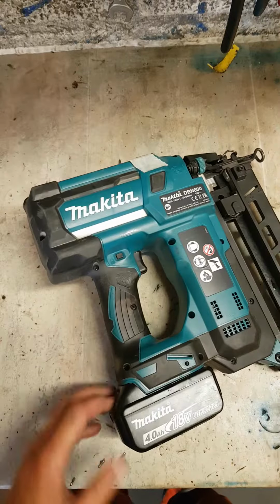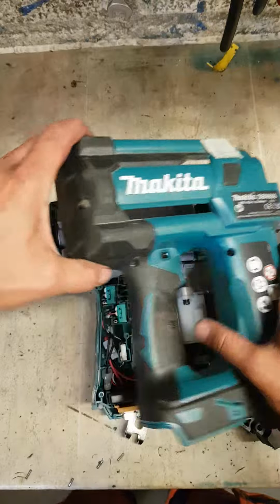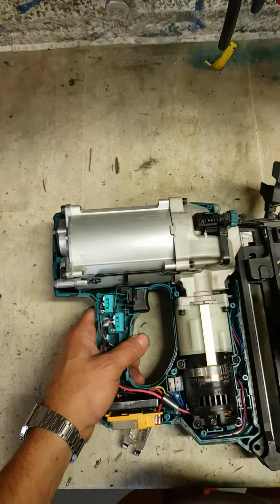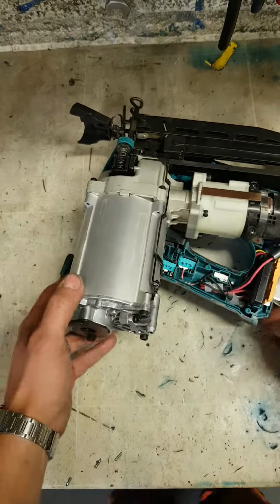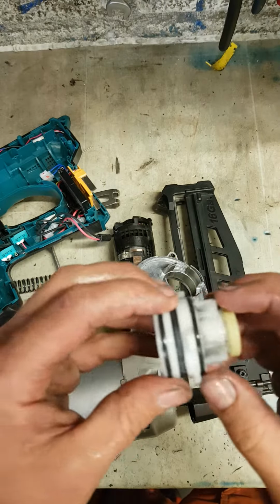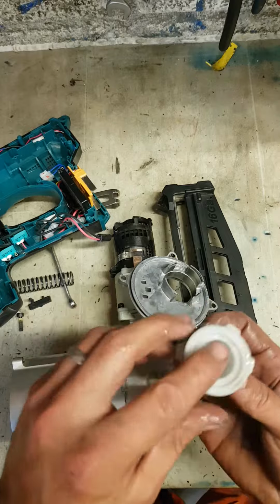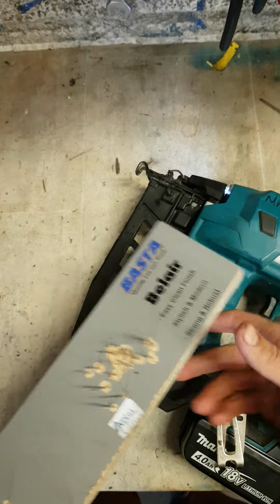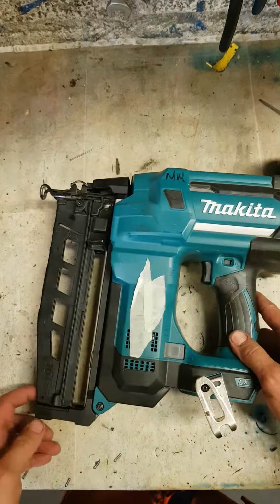Makita DBN600 nail gun repair.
Makita DBM600 nail gun that won't shoot any nails. chamber inside is dry and it's not taking the pin back to load a new nail.